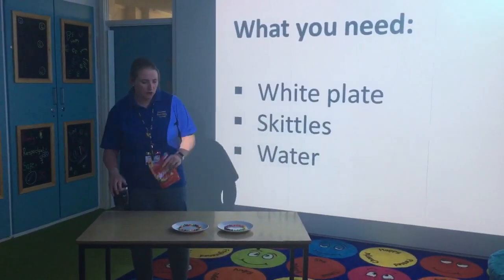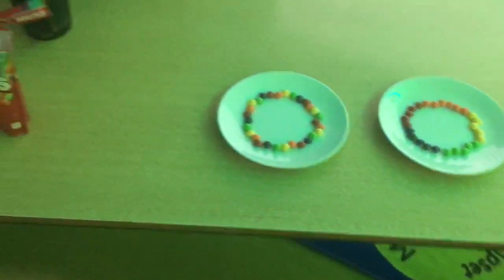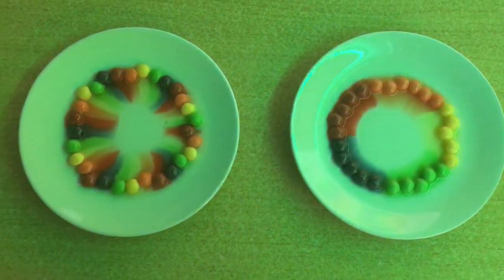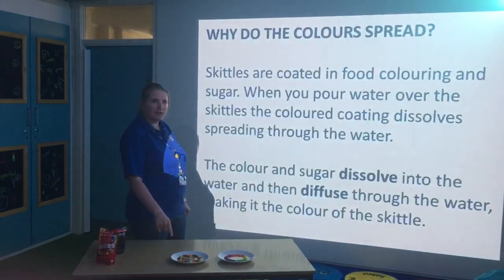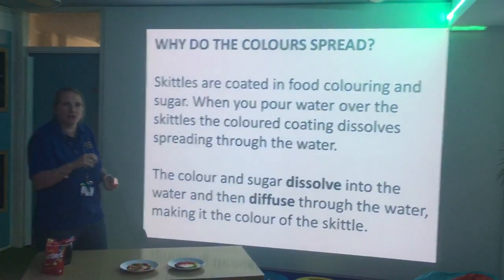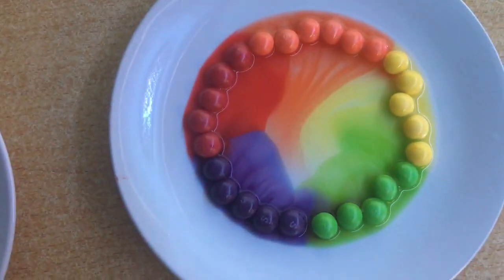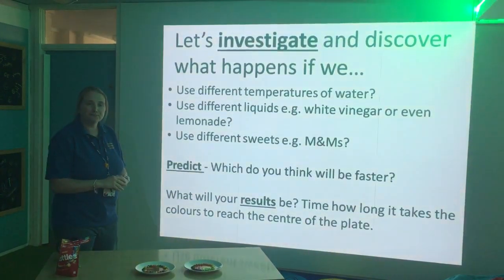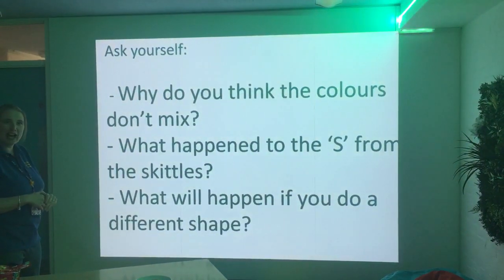Skittles Experiment with Mrs Eames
Skittle Experiment with Mrs Eames